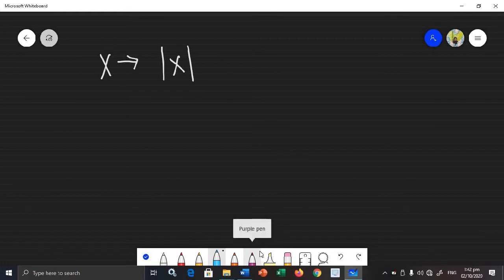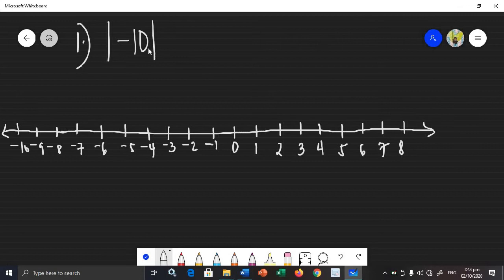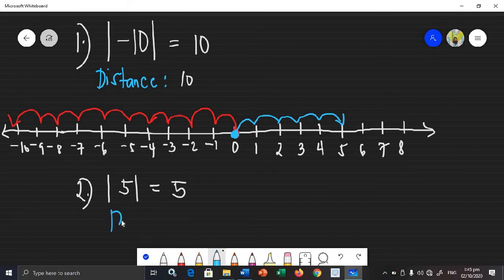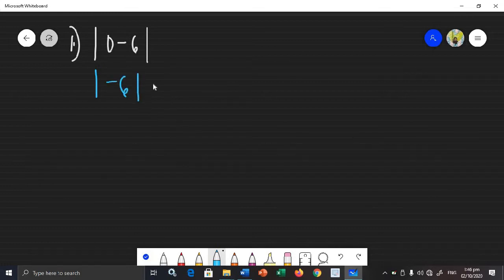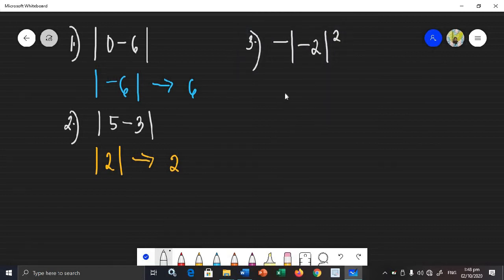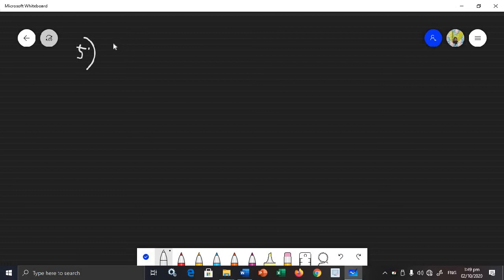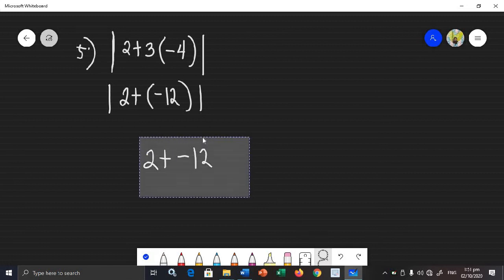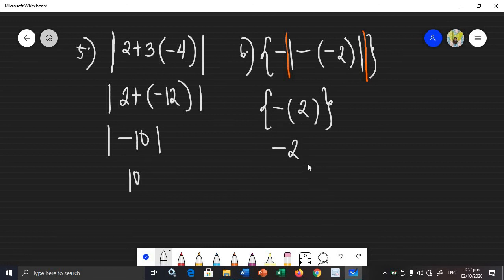Grade 7│LESSON 6: Absolute Value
Hi! For this video, you will learn about the absolute value of numbers and simple expressions. Thanks and see you on my next video :)